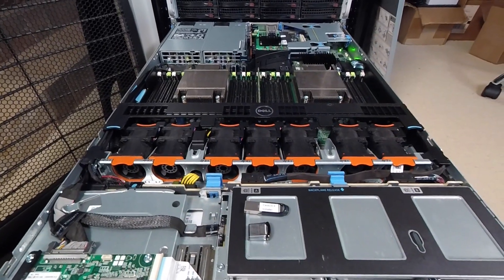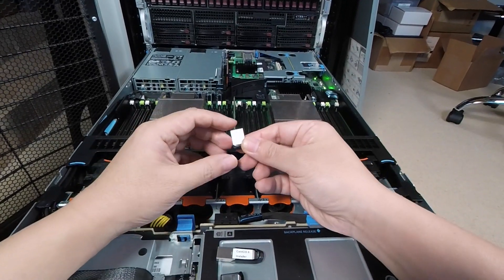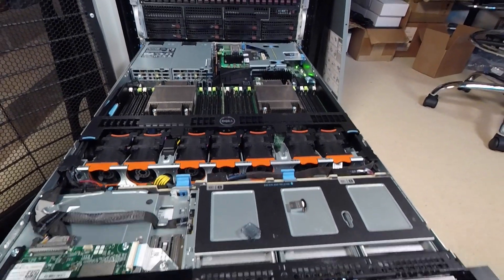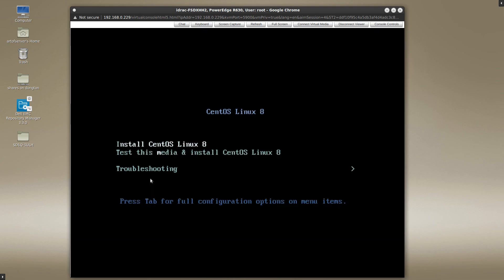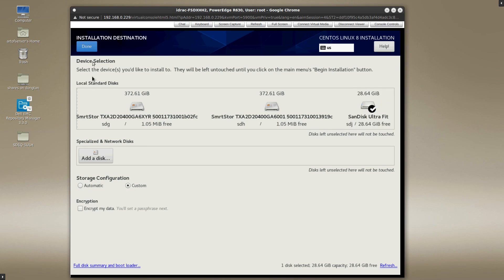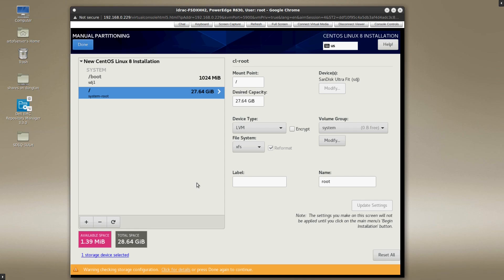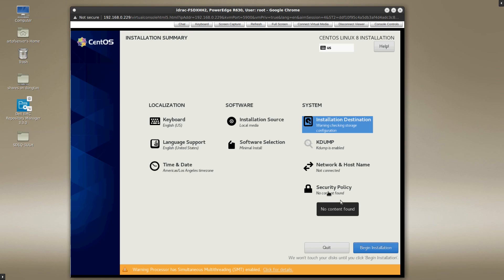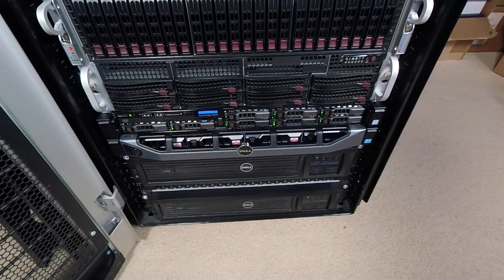How to make portable CentOS 8 bootable USB drive | How to install CentOS 8 on Dell R630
If you watched my channel long enough, you'll notice that I carry around with me a SanDisk Ultra Fit 64GB USB drive that has a portable CentOS 7 Linux installation. On this drive I also have a variety of tools for testing and updating/flashing firmware, which makes it very convenient to quickly test and update server equipment. Many viewers have contacted me asking me how I made a portable CentOS 7 Linux installation on a USB drive, and so I will demonstrate how to that with CentOS 8 Linux. Consequently, I'll also be showing you how to install CentOS 8 Linux on a Dell PowerEdge R630 server.